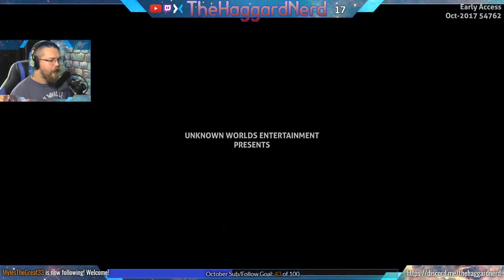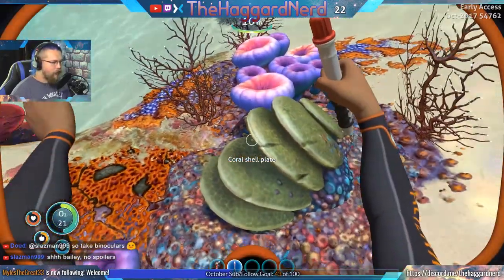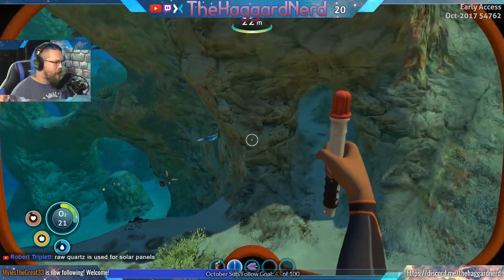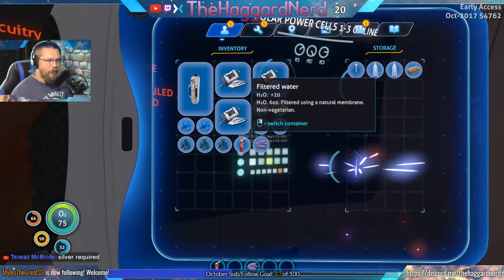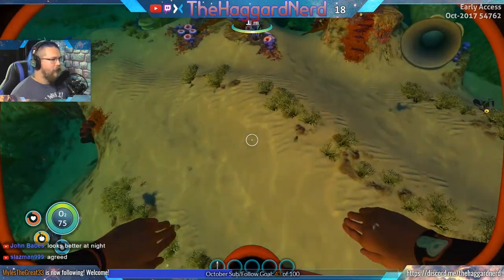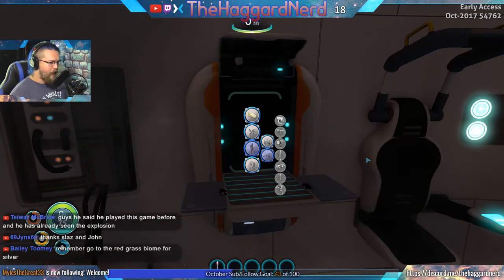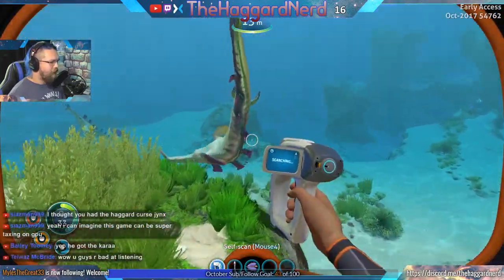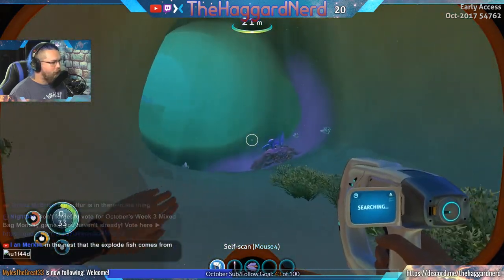GOING BACK DOWN TO THE DEPTHS BELOW ► Subnautica #1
Let's Play Subnautica! After showcasing this game for our Mixed Bag Monday series, the community spoke out and so I decided to do a full, proper series. This game is about diving in the oceans of an alien planet.  Since I'm not a huge fan of deep water or the beast lurking beneath the surface... this is going to be an interesting experience.